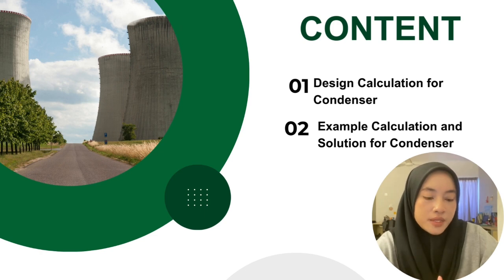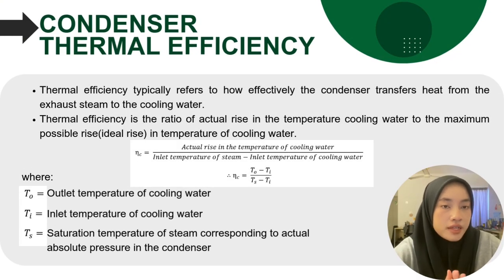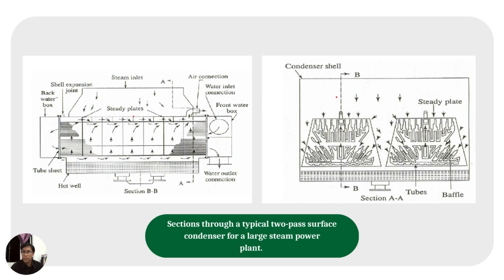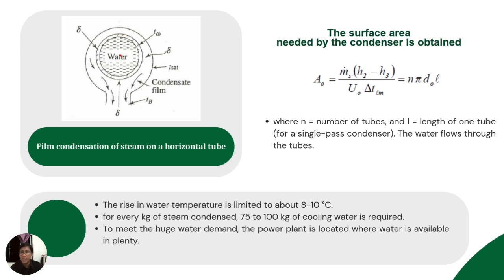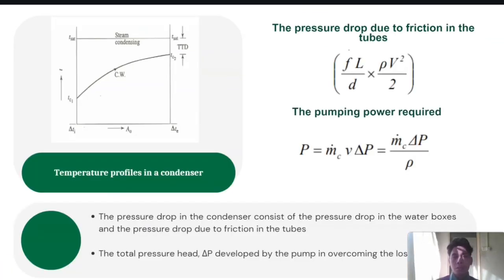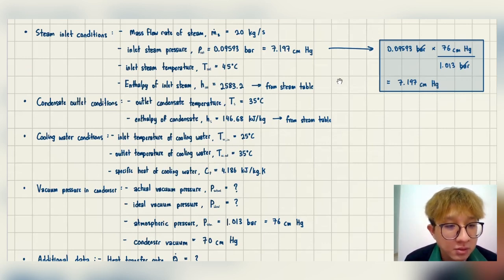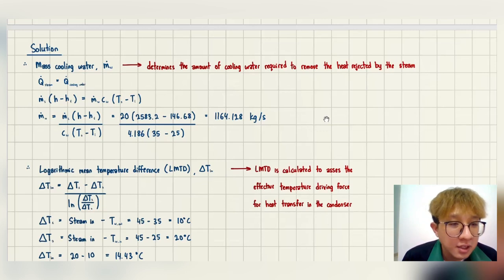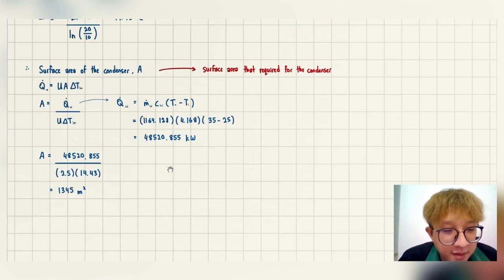Assignment 1 : DESIGN CALCULATION FOR CONDENSER (GROUP H)